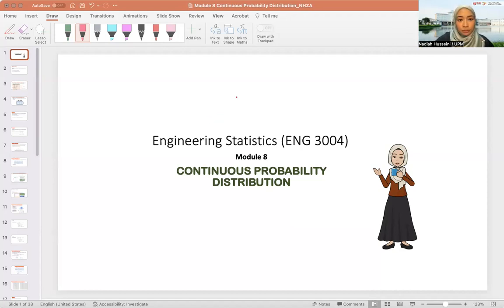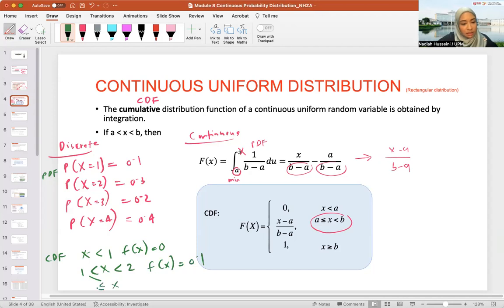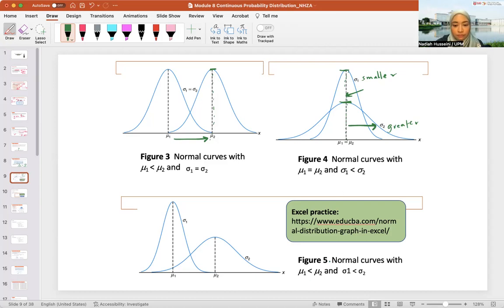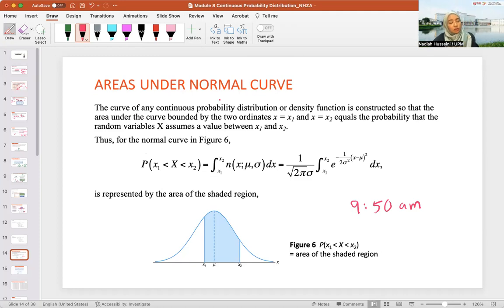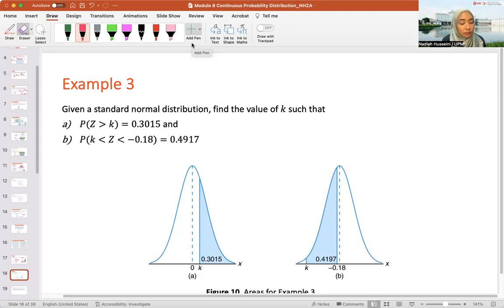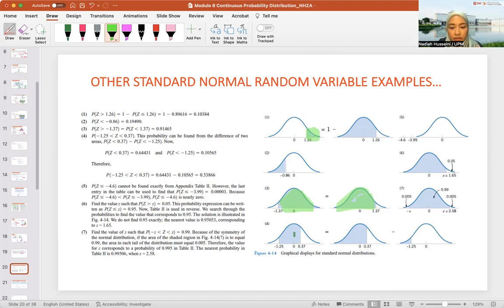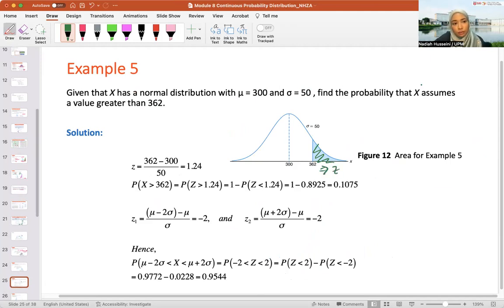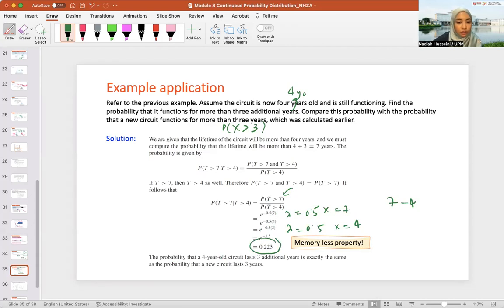ENG 3004 - Lecture 12 Module 8